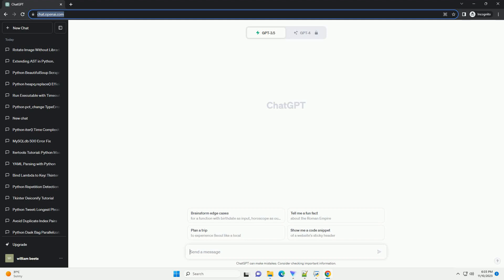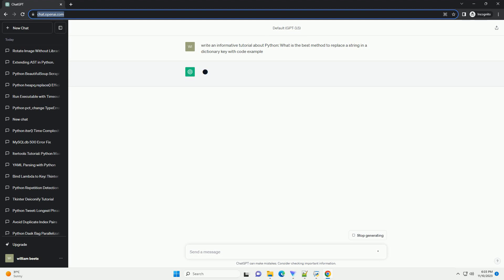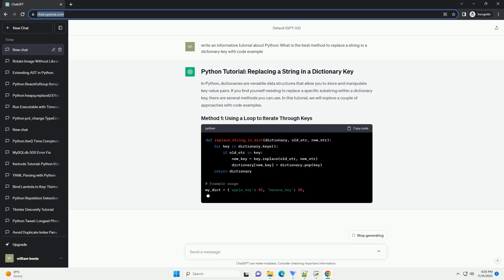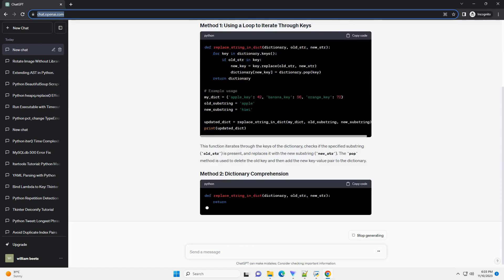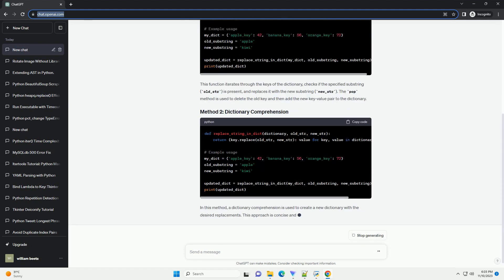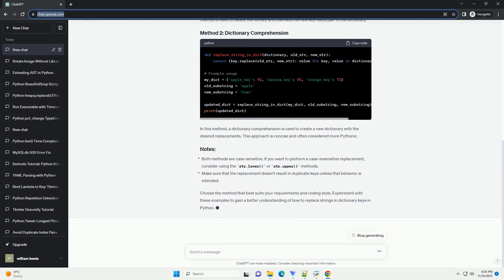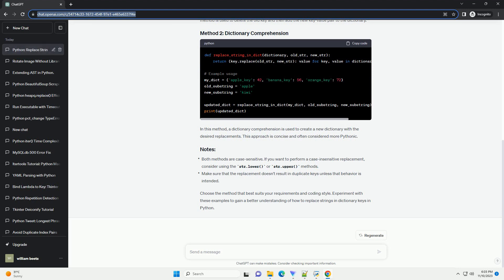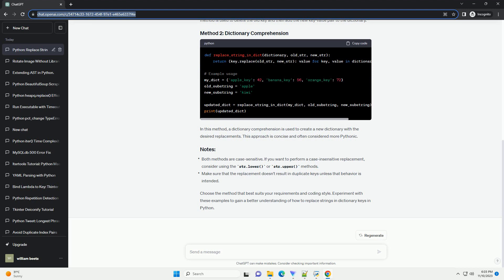Python What is the best method to replace a string in a dictionary key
In Python, dictionaries are versatile data structures that allow you to store and manipulate key-value pairs. If you find yourself needing to replace a specific substring within a dictionary key, there are several methods you can use. In this tutorial, we will explore a couple of approaches with code examples.
This function iterates through the keys of the dictionary, checks if the specified substring (old_str) is present, and replaces it with the new substring (new_str). The pop method is used to delete the old key and then add the new key-value pair to the dictionary.
In this method, a dictionary comprehension is used to create a new dictionary with the desired replacements. This approach is concise and often considered more Pythonic.
Choose the method that best suits your requirements and coding style. Experiment with these examples to gain a better understanding of how to replace strings in dictionary keys in Python.
ChatGPT